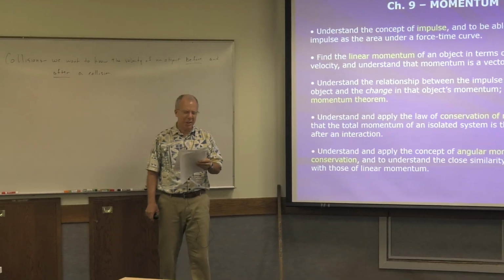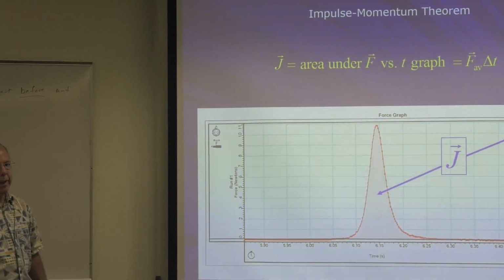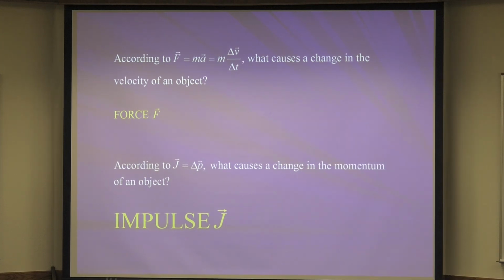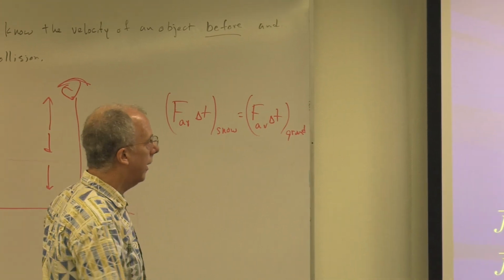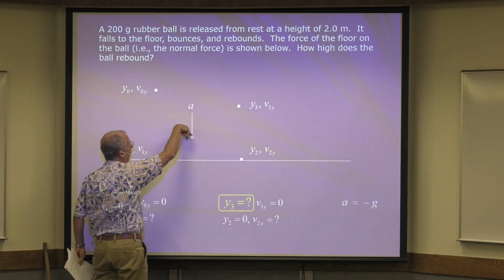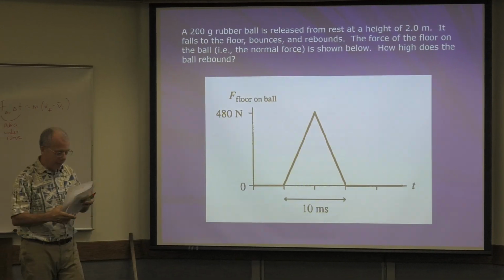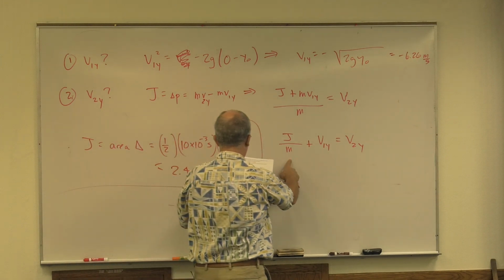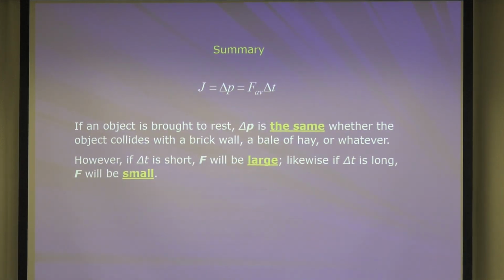P105 Ch. 9-1